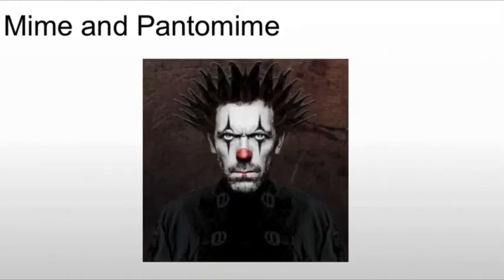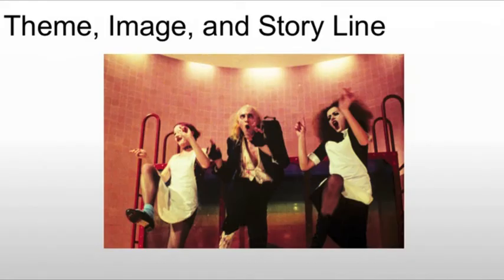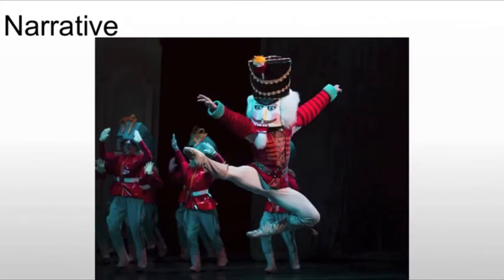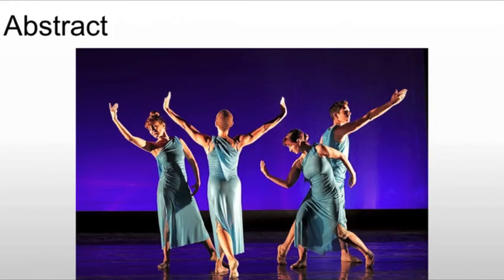3-4 Choreography Part 2